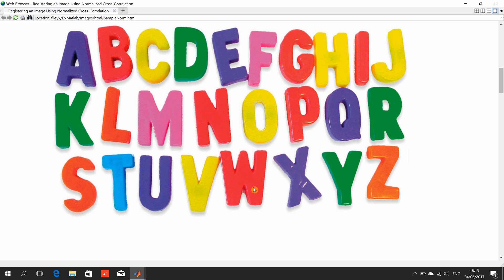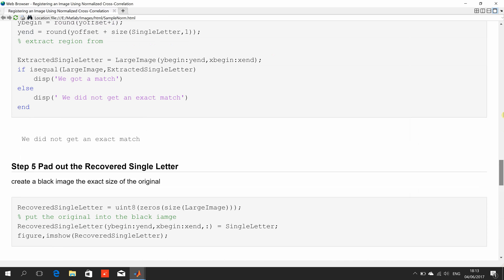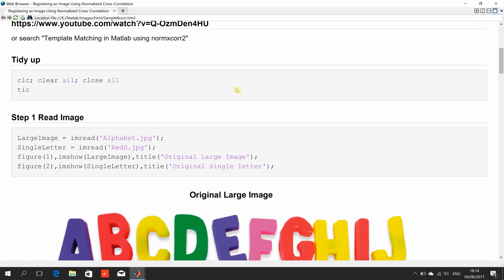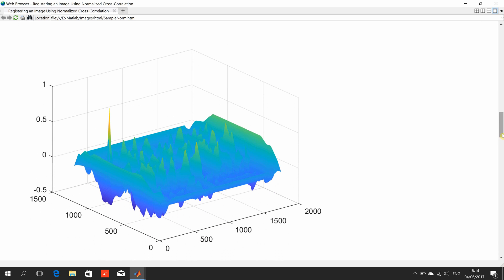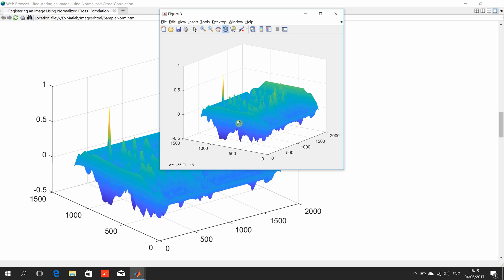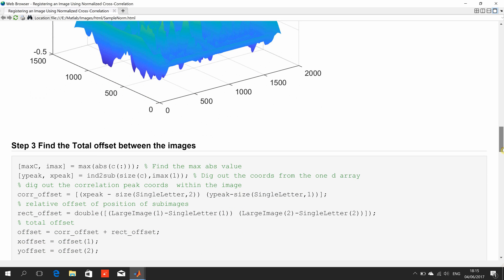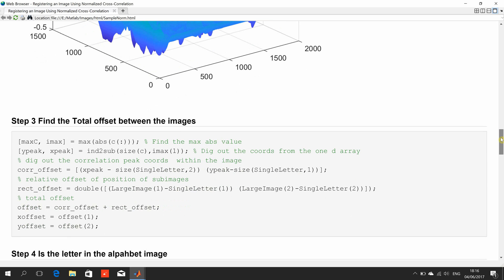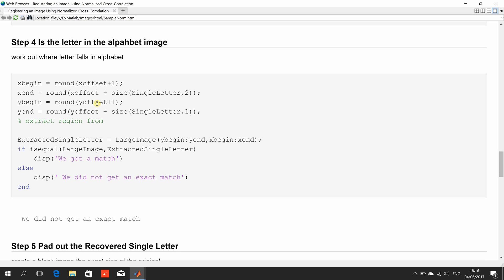Register An Image in Matlab using normxcorr2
This is an example of how to register an image in Matlab using normxcorr2